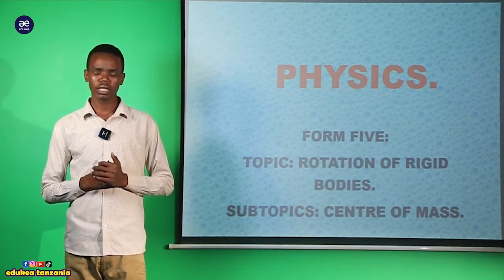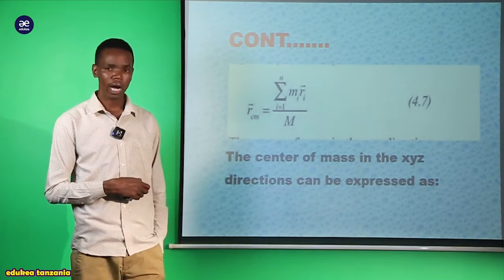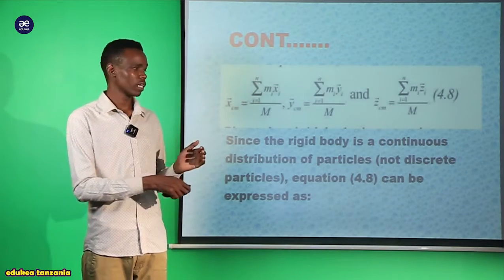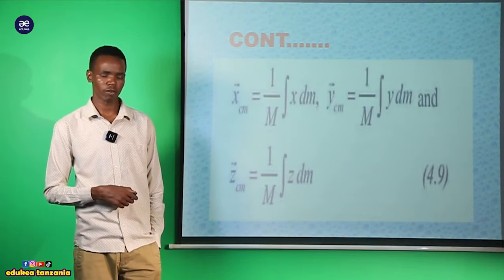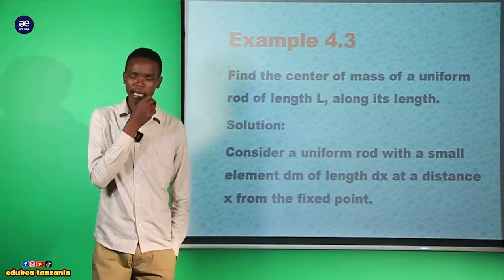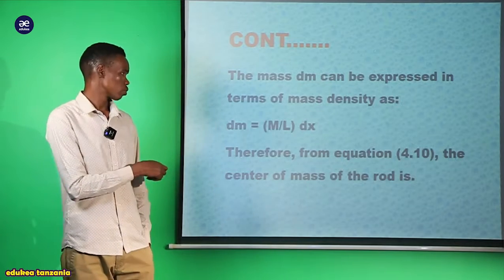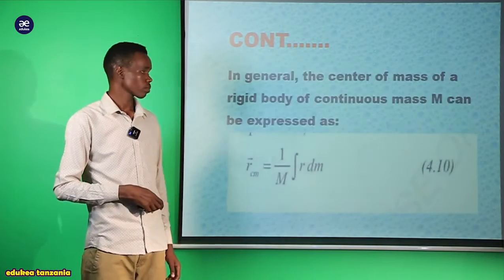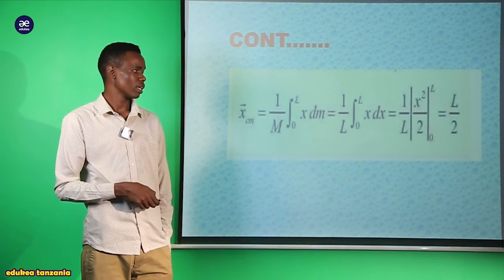PHYSICS FORM FIVE ROTATION OF RIGID BODIES 4 OF 69